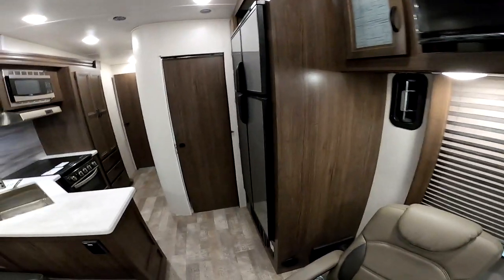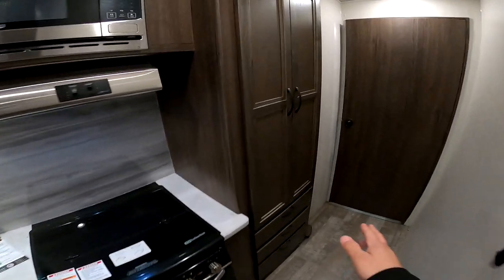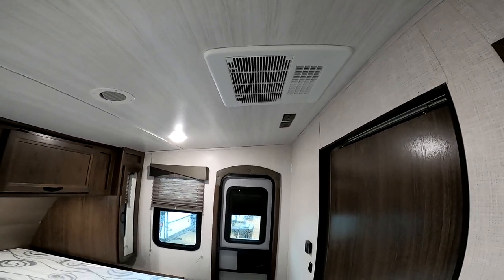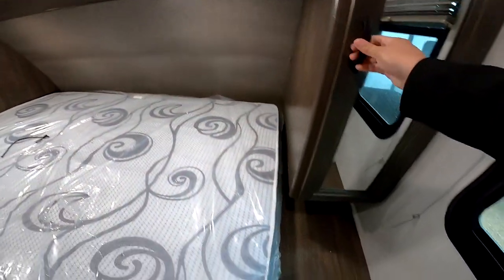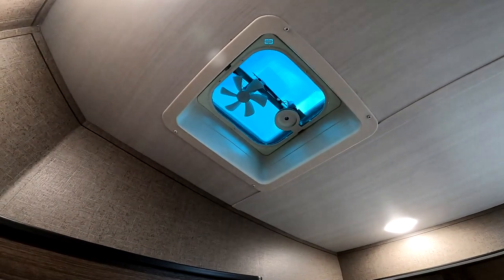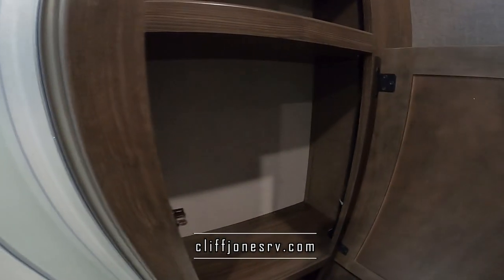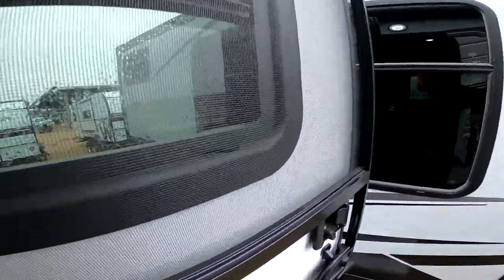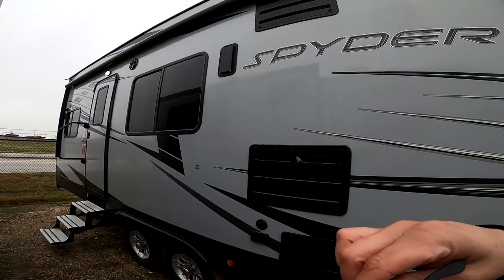2021 Winnebago Spyder S30MAX Toy Hauler Travel Trailer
Niko shows you all about this Winnebago Spyder S30MAX!